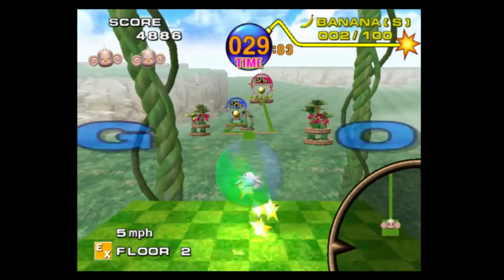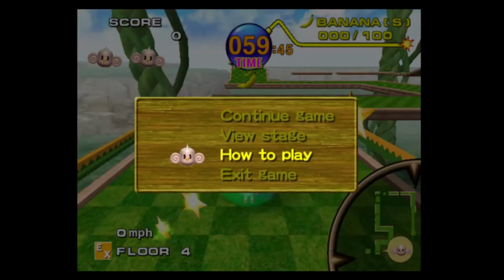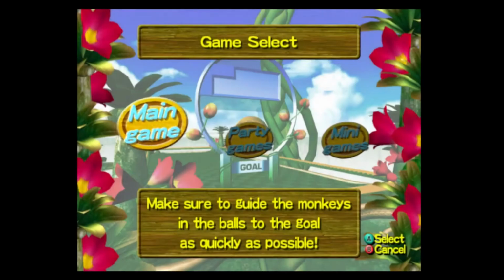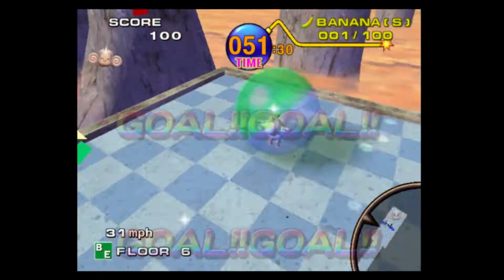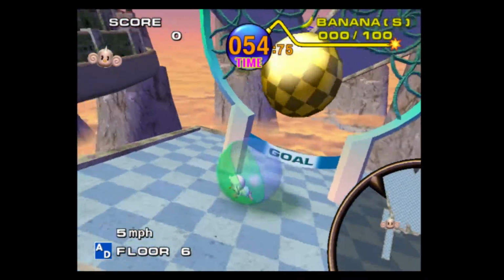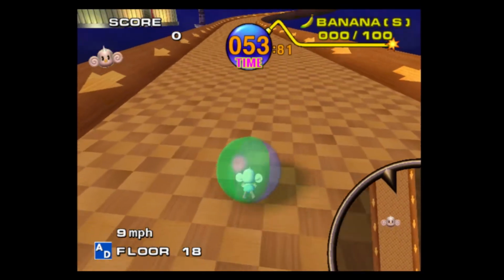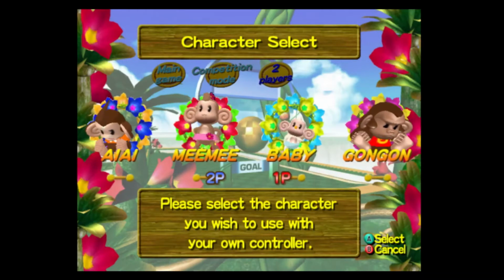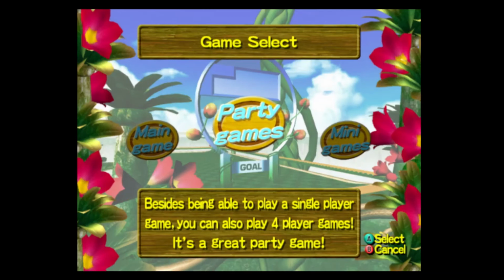Let's Play Super Monkey Ball - Part 3 - Expert and Extras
In this episode of Let's Play Super Monkey Ball, I get as far as I realistically can into Expert mode and show off the rest of the Main Game!